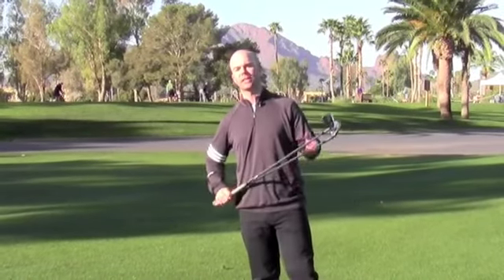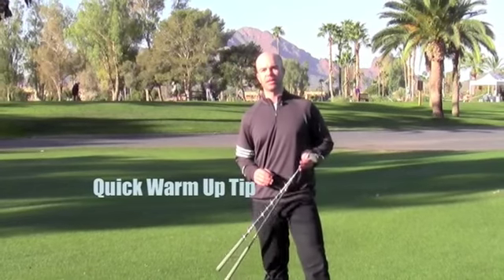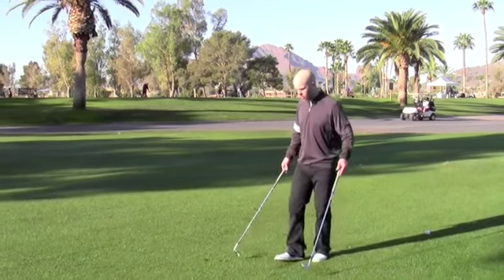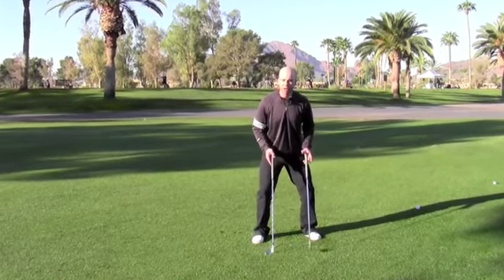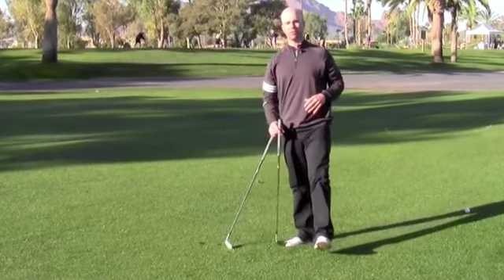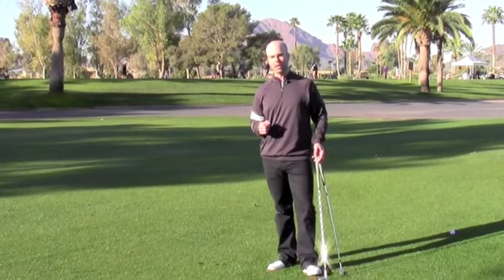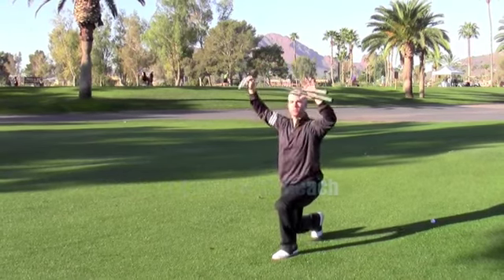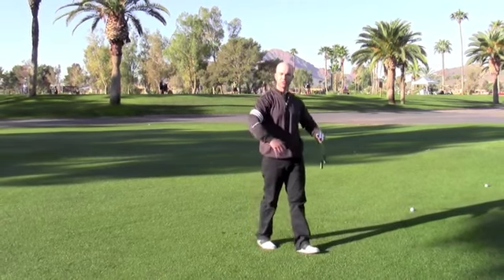Golf Tips for Warming Up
Here are a few tips to help you warm up prior to playing golf. It is crucial to warm up the body prior to the game of golf because of the increased stress the swing places on the spine, hips, shoulders, and rest of the body.

Perform a few basic leg swings, seated hip stretch, and reverse lunge with overhead reach as shown in the video prior to your next round of golf and you will not only feel better, but play better as well.

Adam